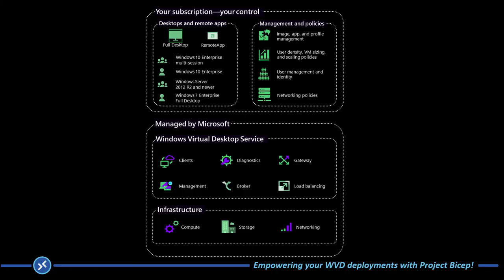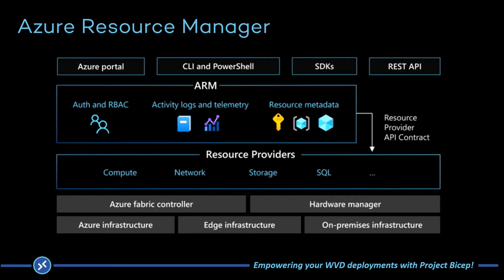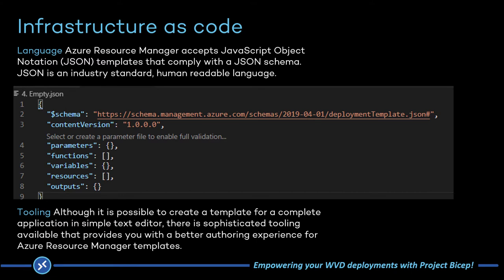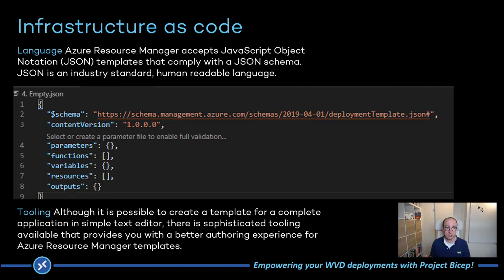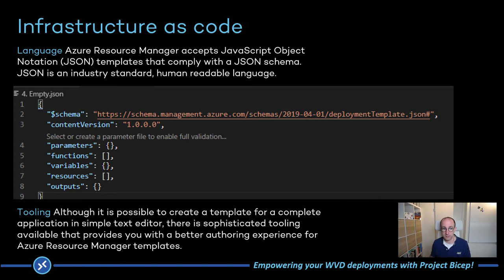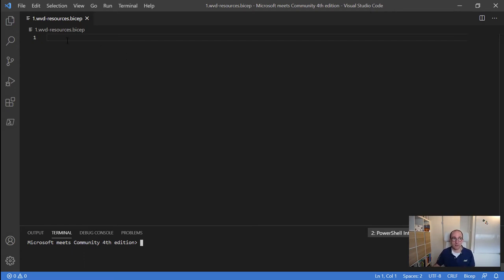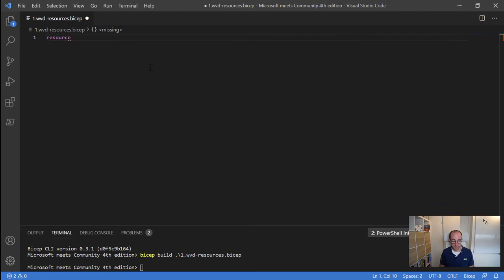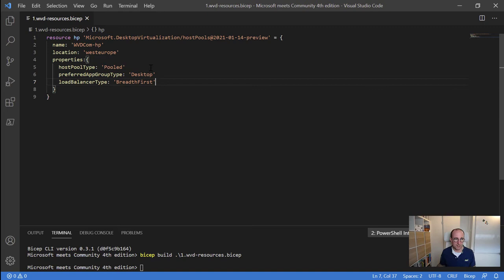Empowering your WVD deployments with Project Bicep, experiences from the field, Freek Berson